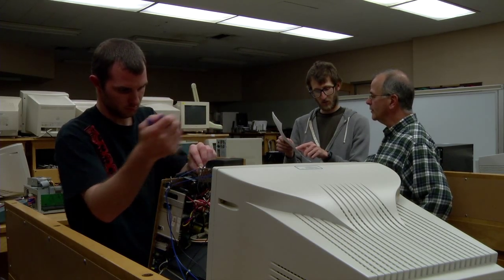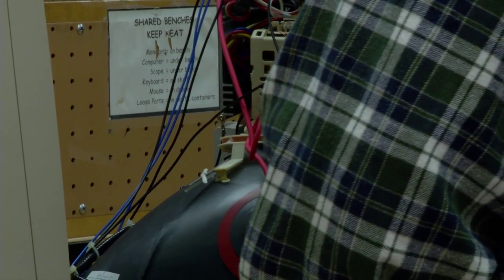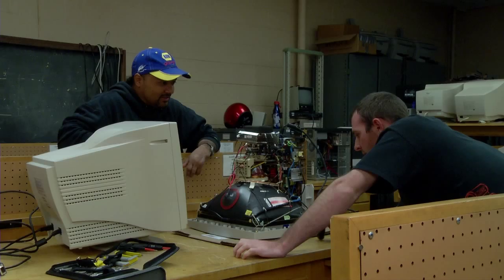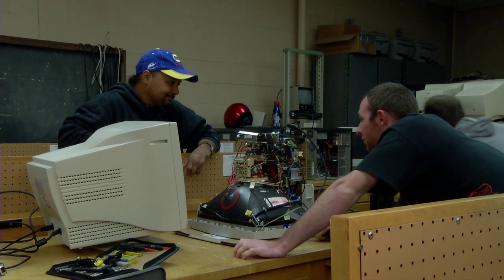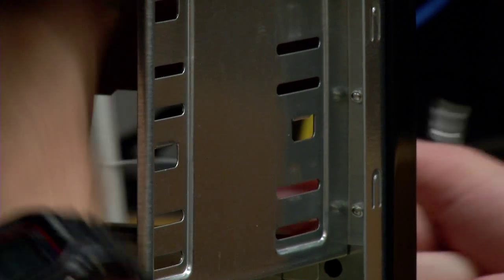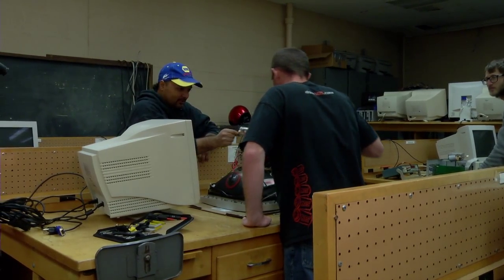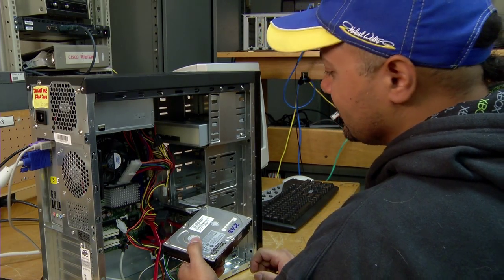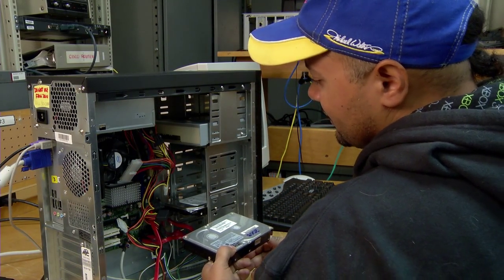Computer Electronic Technicians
In this "Stormwatch" segment produced by MPTV/MATC Student Producers Steven Radmer and Devon Tucek, a look at how students in the computer and electronic technology programs keep PC's and Macs running smoothely.